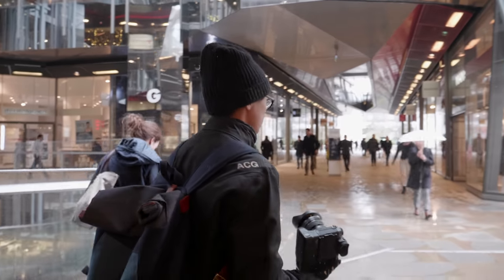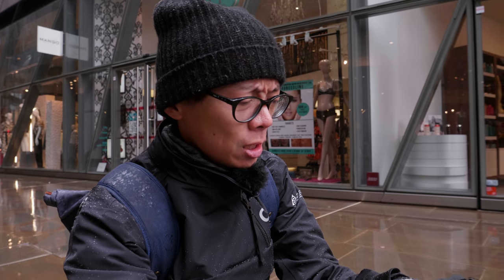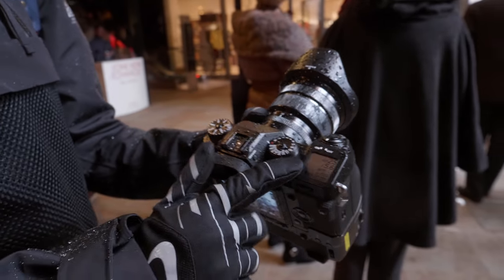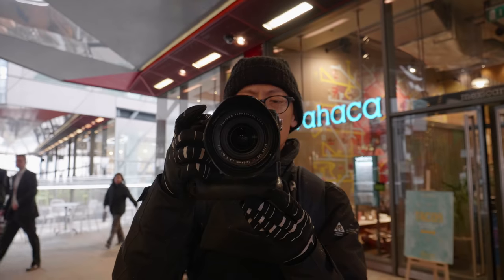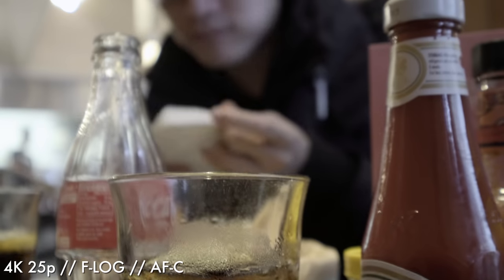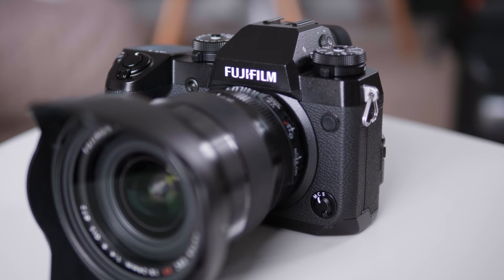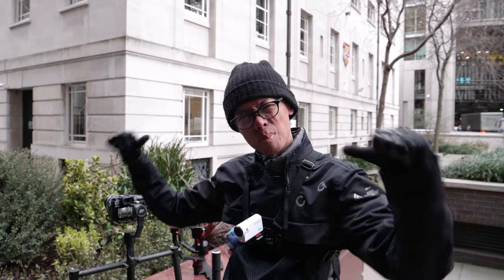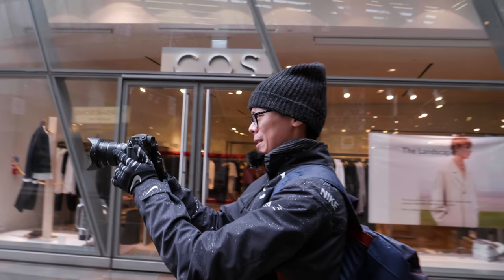Fujifilm X-H1 Hands-on Review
Testing the photo and stills capabilities of Fujifilm's latest mirrorless camera. With 24-megapixels, in-body image stabilisation, 8fps/14fps and 4K video it seems to have it all.

Birocratic - Tony's Belated Breakfast